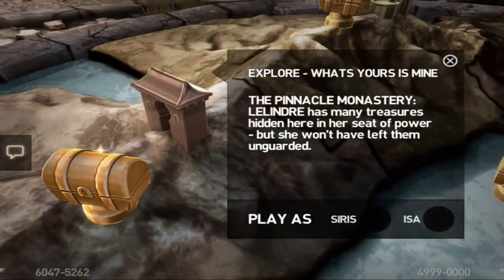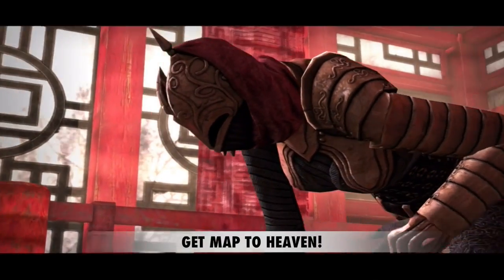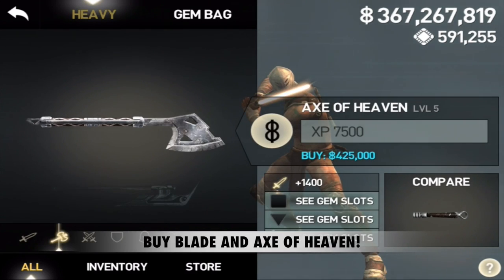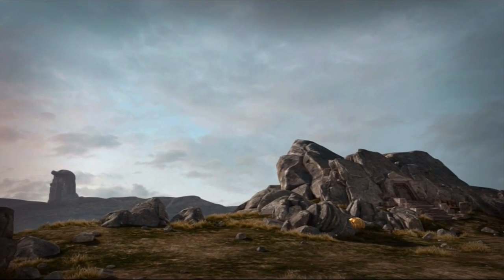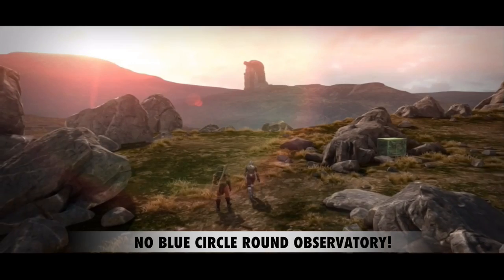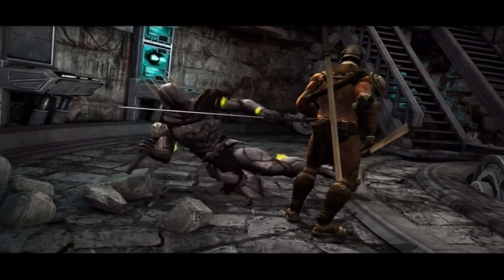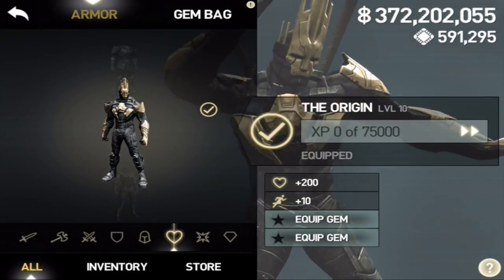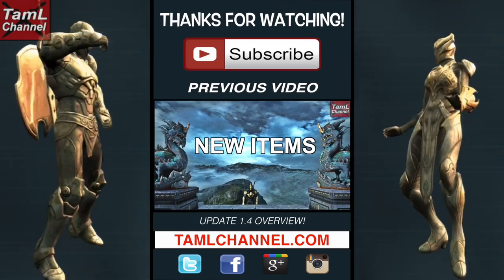Infinity Blade 3: HOW TO GET THE WORKER’S ARMOR!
Find out how to get the Worker’s Armor in Infinity Blade 3 Update 1.4!